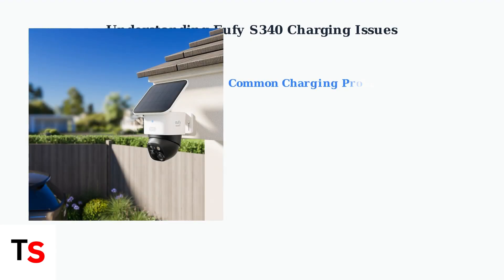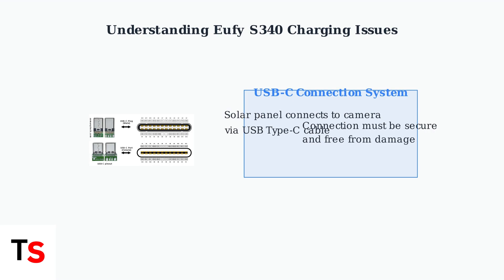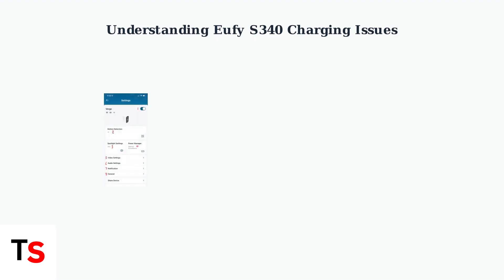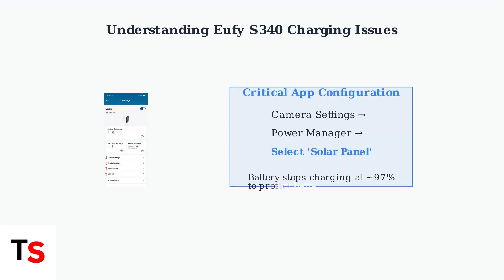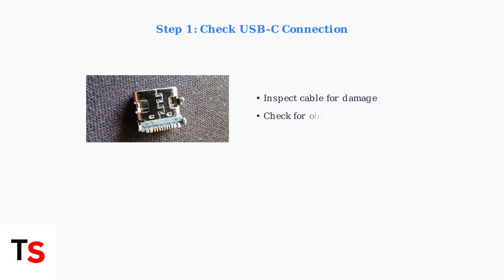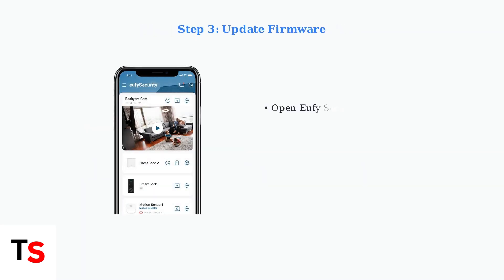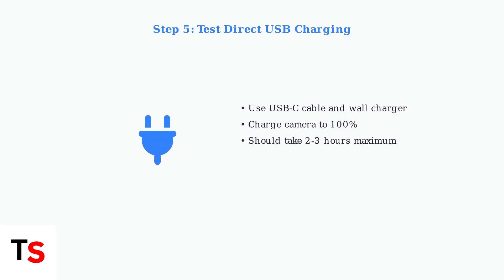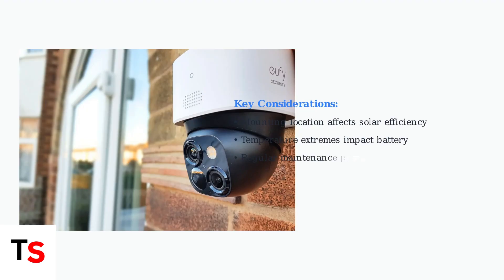How To Fix Eufy S340 Not Charging | USB Port & Battery Troubleshoot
Discover effective solutions to fix your Eufy S340 not charging issues. Troubleshoot USB port and battery problems with our comprehensive guide.